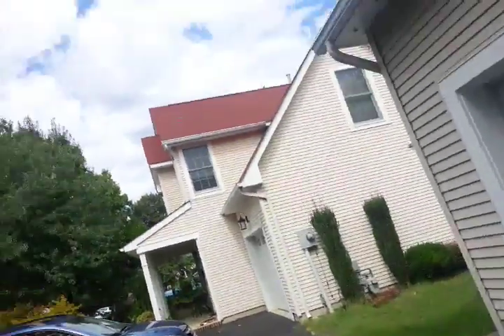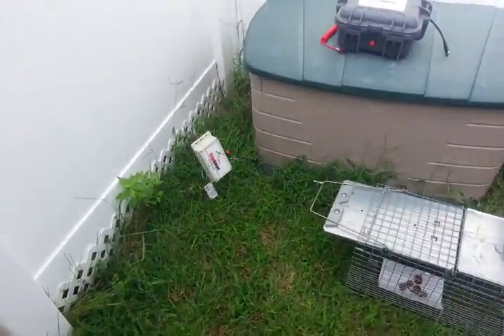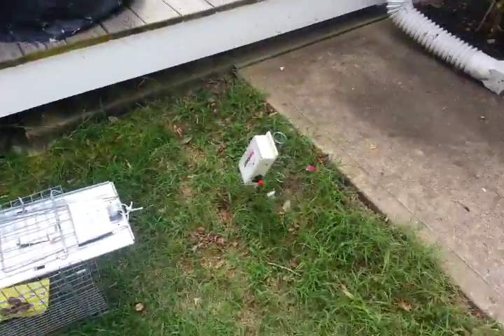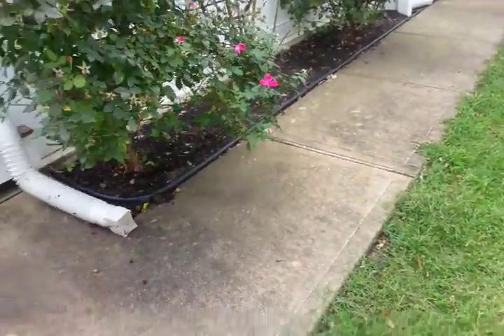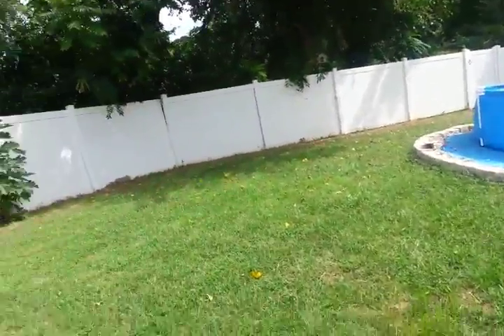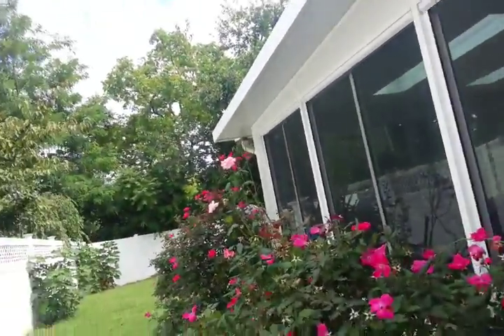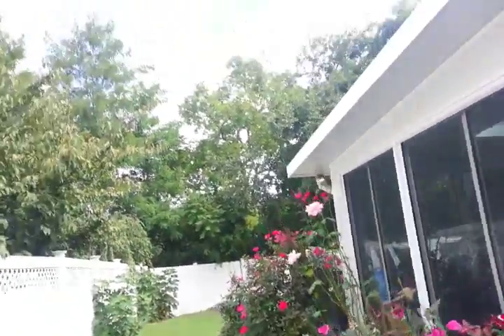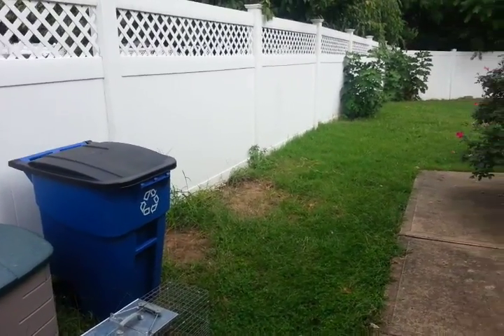Better Business Wildlife Trapping and Relocating Service Manalapan NJ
Wildlife Trapping in Yard - Animal control Manalapan NJ - Squirrel Trapping Manalapan NJ